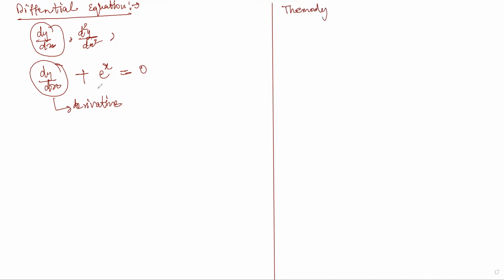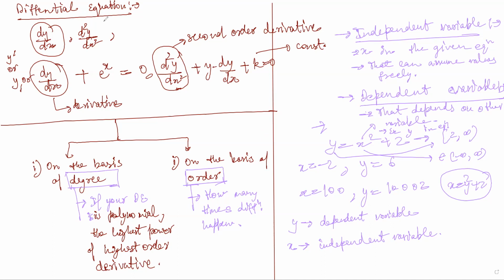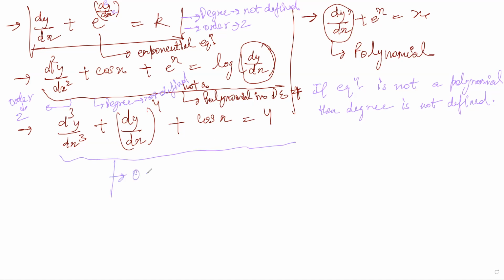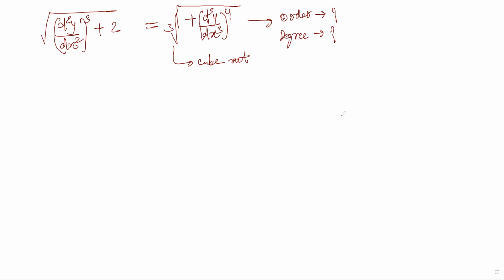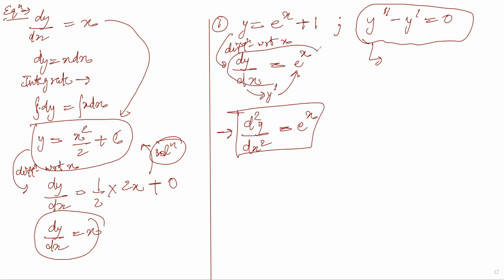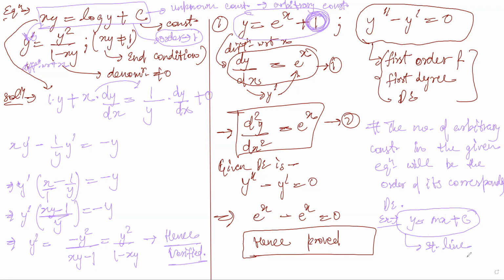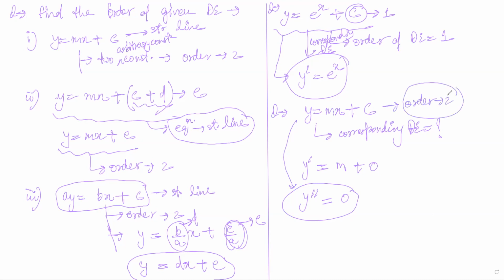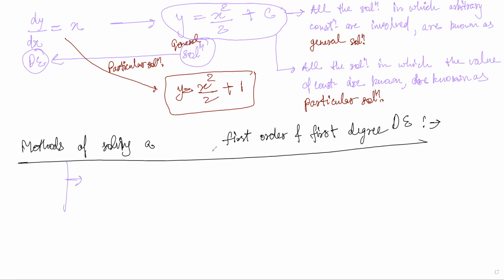Learnivio | Order and Degree of De, General | Differential Equations | Lect 1 | MEG | 16-12-2022